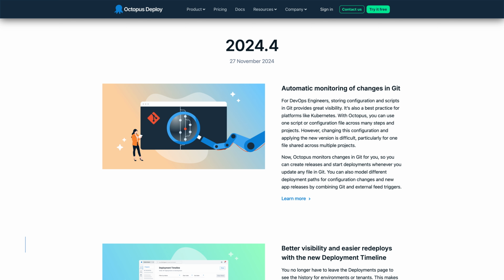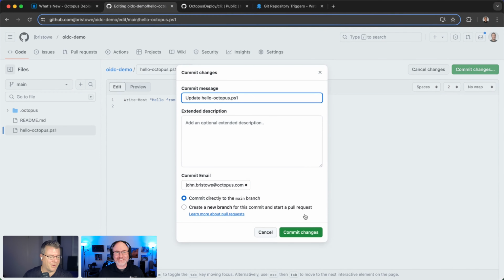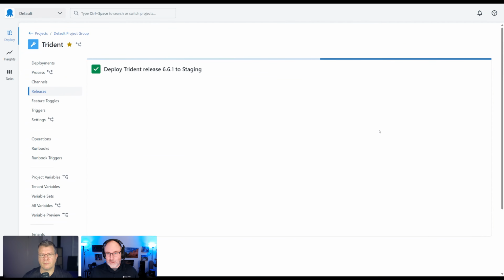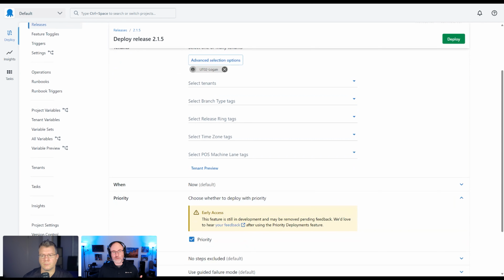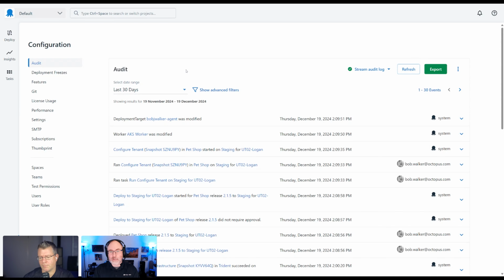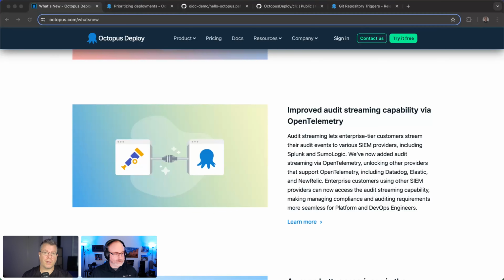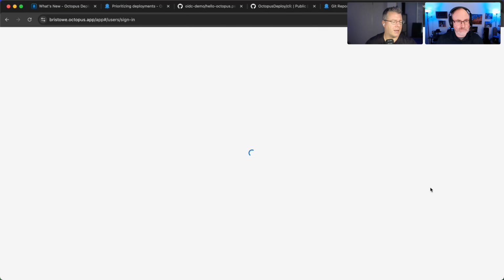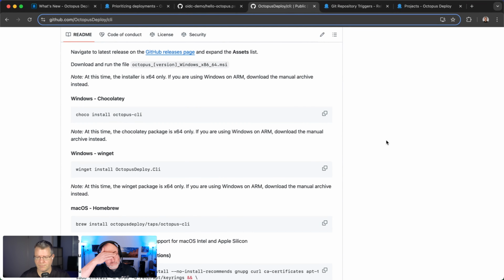What's new in Octopus 2024.4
Bob Walker and John Bristowe are back with another "what's new" video featuring Octopus 2024.4. This video provides a brief summary and demos of the latest release.

0:00 Introduction
0:36 What's new in Octopus 2024.4
1:01 Automatic monitoring of changes in Git
3:31 Better visibility and easier redeploys with the new Deployment Timeline
5:42 Better oversight and control of your queue with prioritized deployments
8:11 Prioritizing deployments
8:36 Improved audit streaming capability via OpenTelemetry
11:06 An even better experience in the Octopus Go CLI